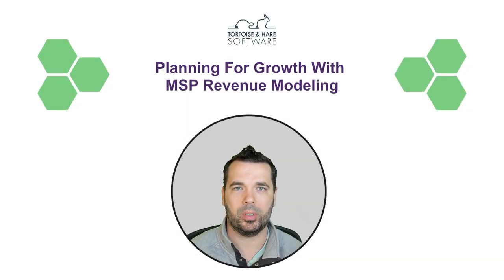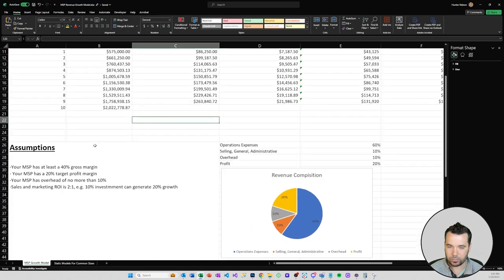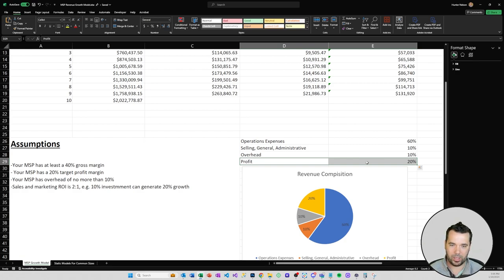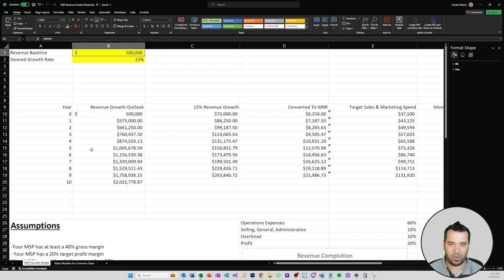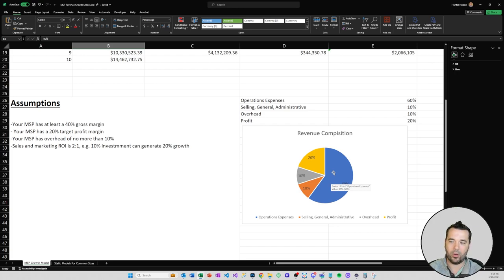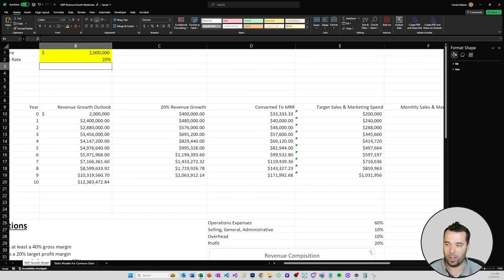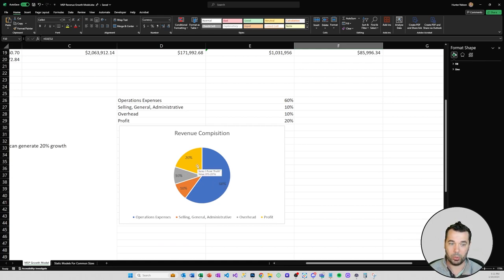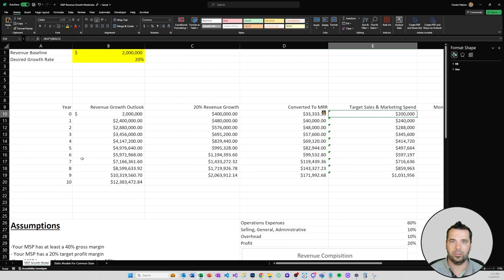Planning For Growth With MSP Revenue Modeling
In this video we talk about more purposefully planning for growth of your MSP by modeling out your revenue growth and then tieing that back to sales and marketing spend levels that can support that.

Tortoise and Hare partners with mid-market MSPs to help them increase lead volume, scale revenues, and make their businesses more attractive to prospective buyers when it comes time to sell.

Our marketing team tackles late stage marketing problems that mid-market challengers face like multi-channel advertising campaigns, SEO, conversion rate optimization, performance reporting and more.